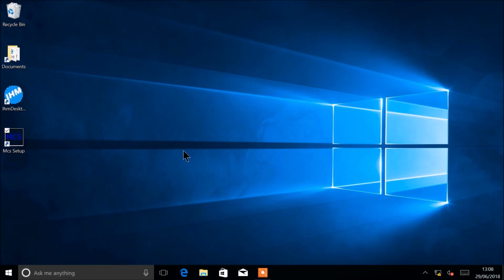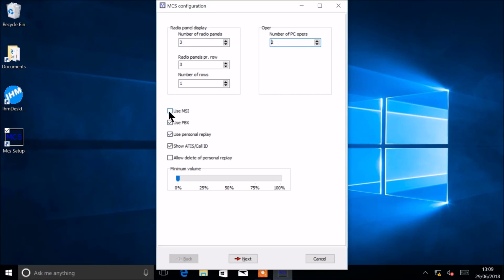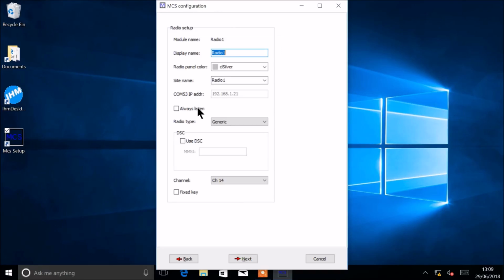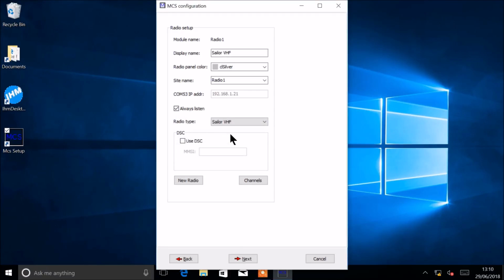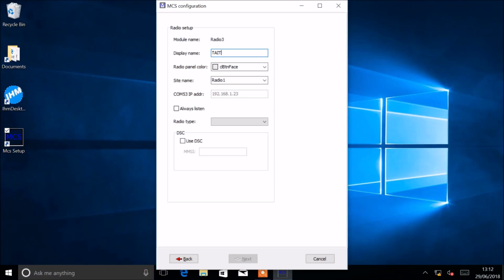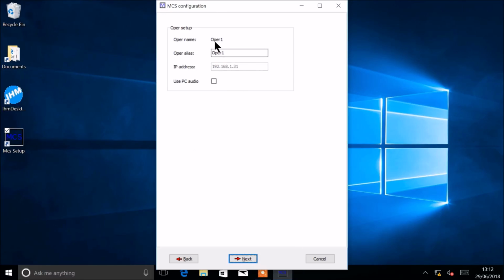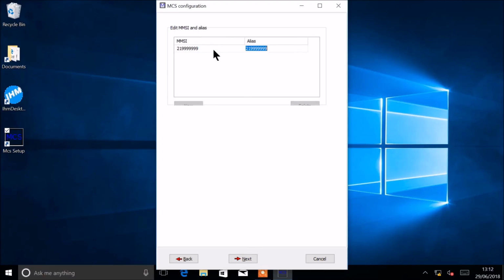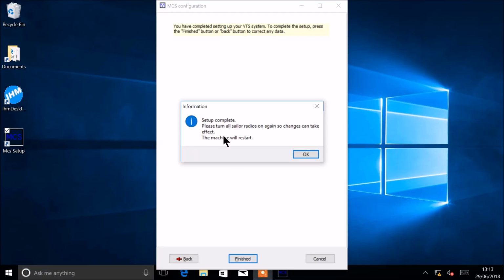IHM Plug N Play communication system, feature MSI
This video explain the usage of the MSI feature in the IHM communication system, IHM IP Flexible.